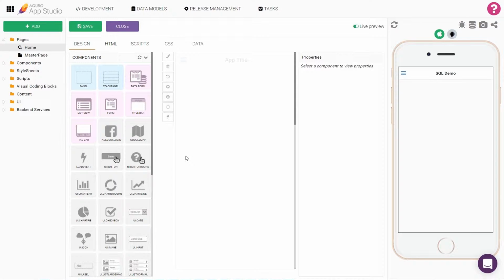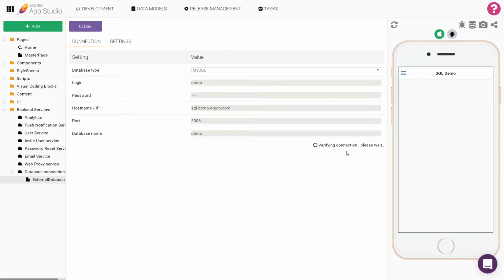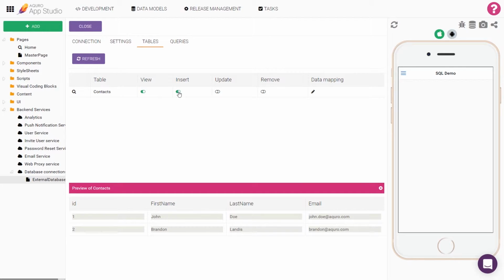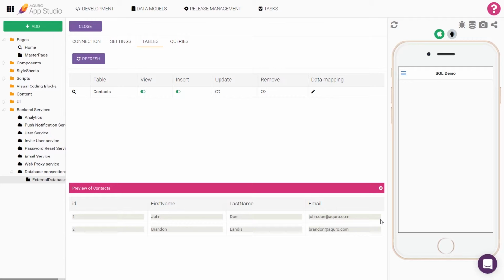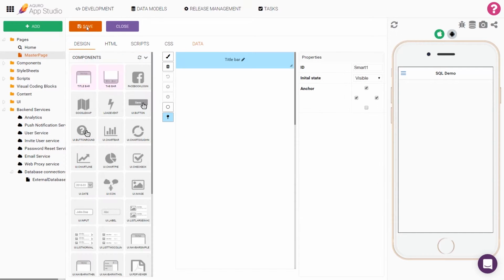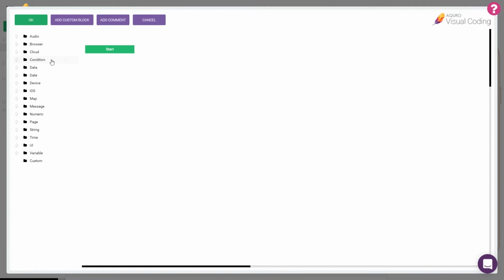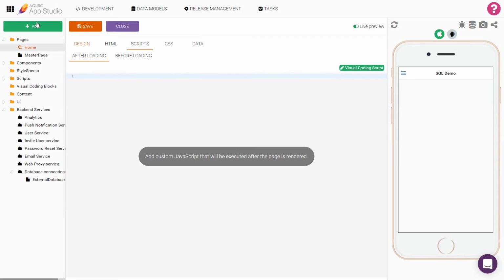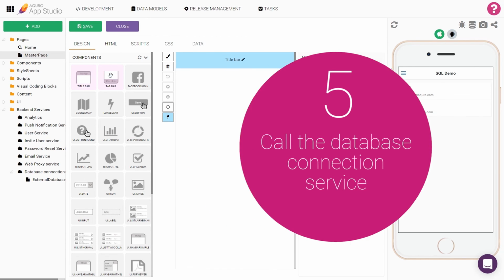Working with Database Connections part 1 - Aquro Tutorial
In this video, we look at connecting your app to your own external database, preparing that data for access by the app, and then actually listing retrieved data in an app page.